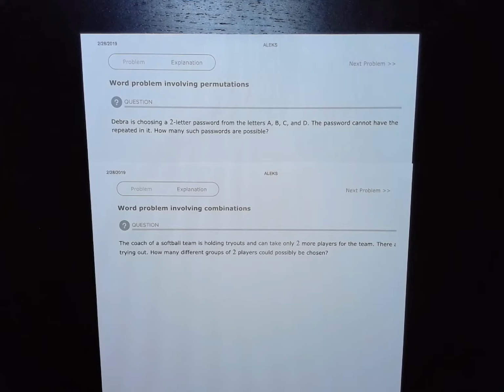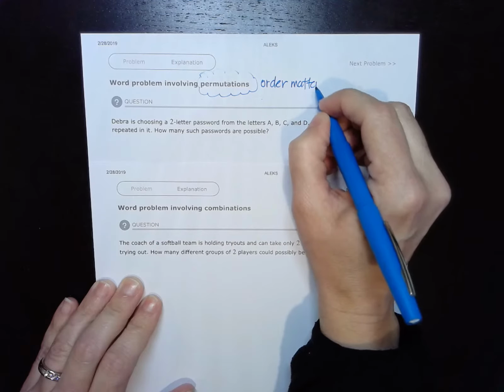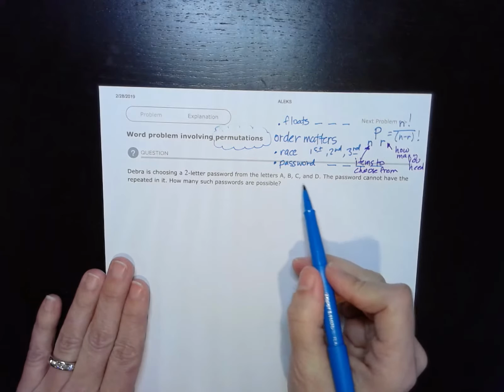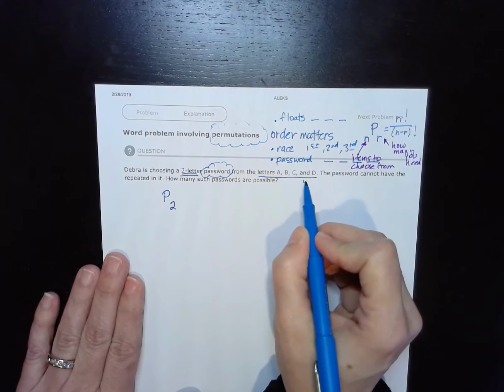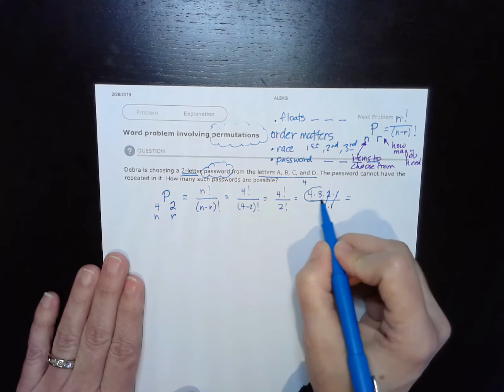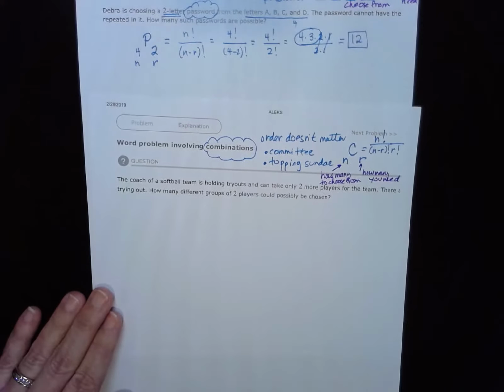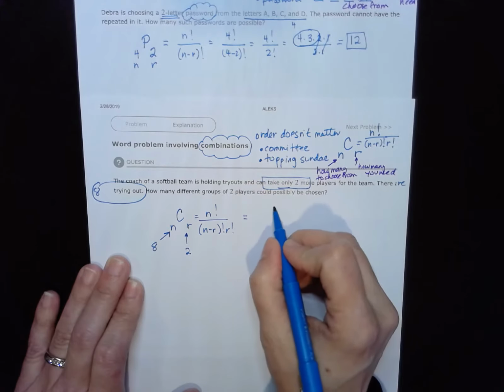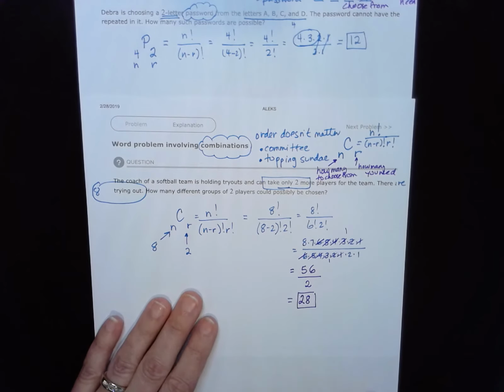DMTH0312 Word problems involving permutations and combinations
What's the difference between a permutation and a combination?